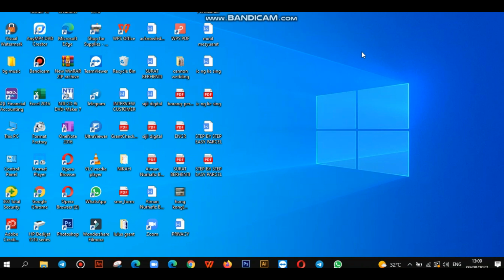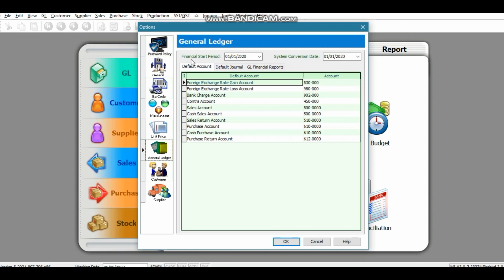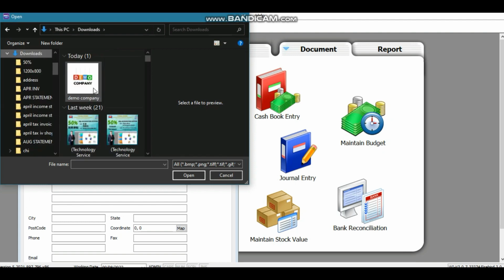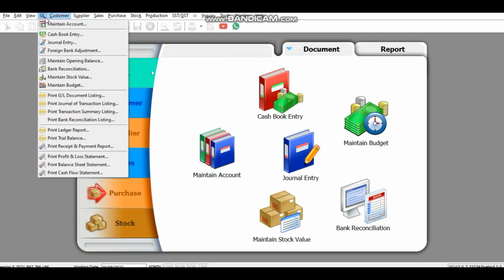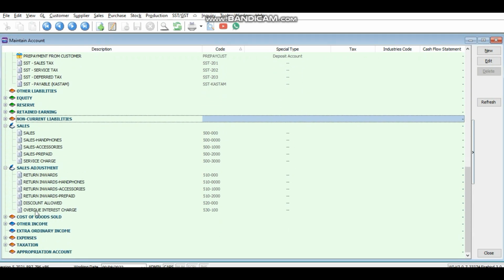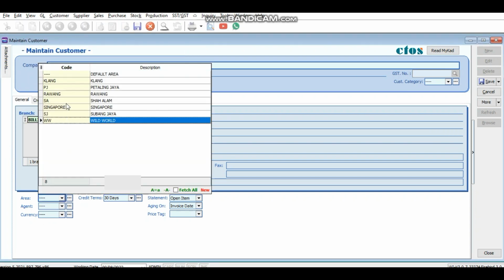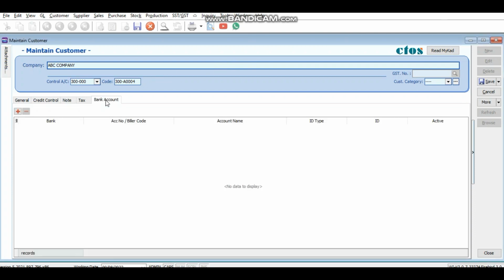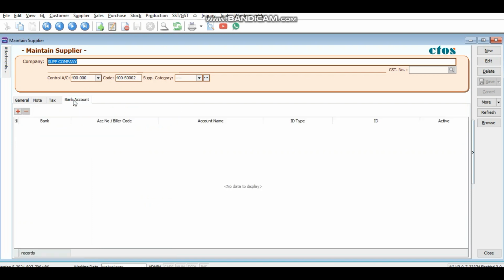FREE LEARNING SQL ACCOUNTING SYSTEM(DEMO) 🖥️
💻 Region Setting
💻 Create Sample Data
💻 Set up Financial Start Period & System Conversion Date
💻 SST / GST
💻 Set up Company Profile
💻 Maintain Account
💻 Maintain Master Data
       - Maintain Customer
       - Maintain Supplier

Our company has been operating for 24 years in the technology industry which is providing various types of systems, and its clients include listed companies, accountant, restaurant, hardware, wholesalers and others. 😊👍🏻